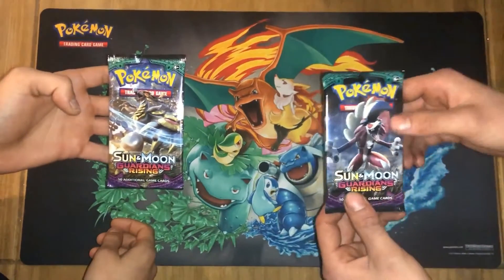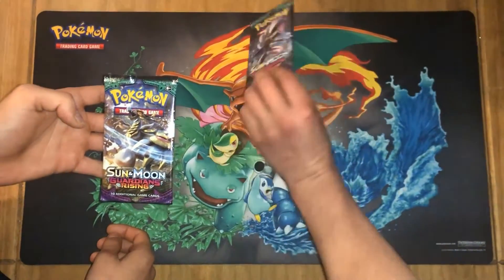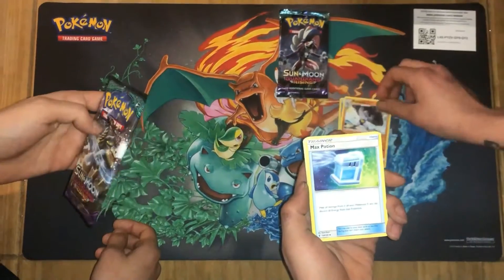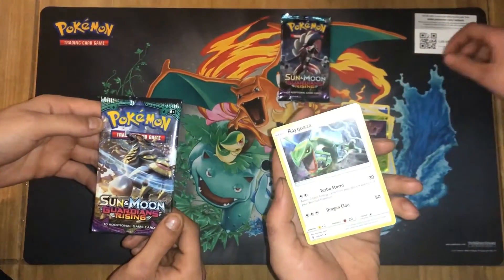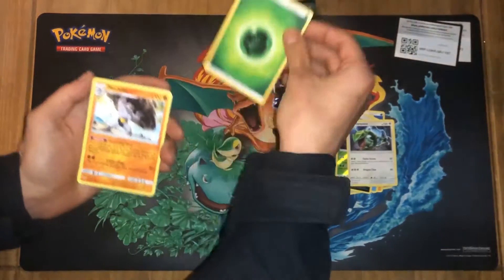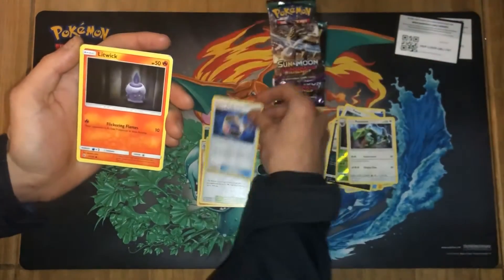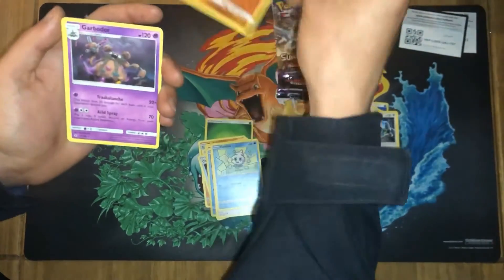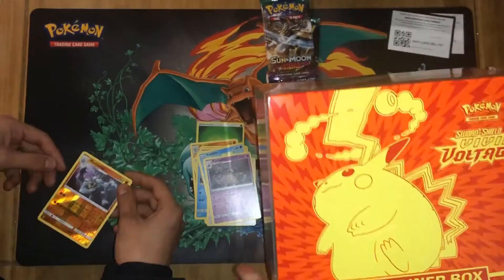Pokémon Guardians Rising Quick Pack Opening!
Hi guys welcome back to PokeClashBros were we quickly open packs of Pokémon and also just a brotherly competition to see who pulls the best out of their packs.

This Saturday we will be opening a Vivid Voltage Elite trainer box and hoping to get some amazing pulls for you guys so make sure not to miss it!!